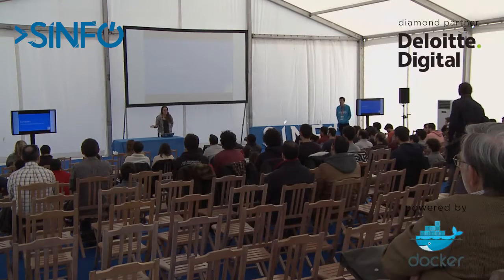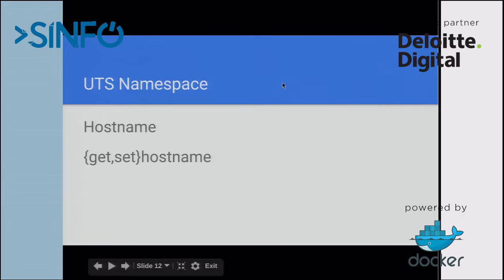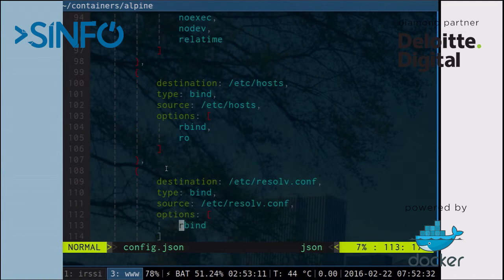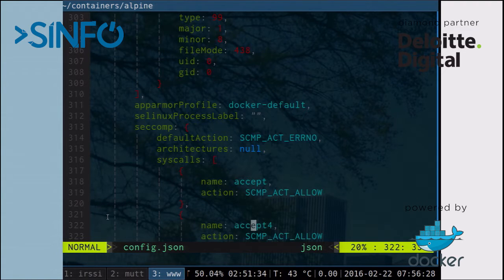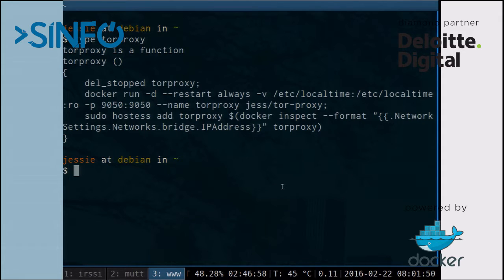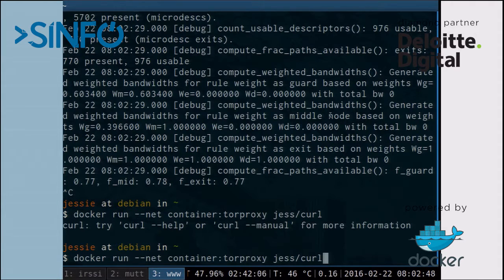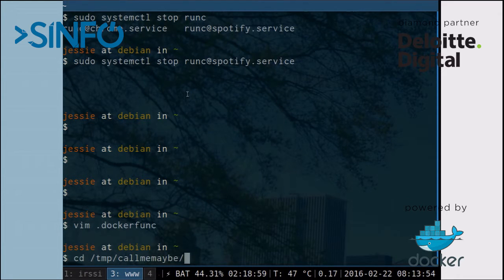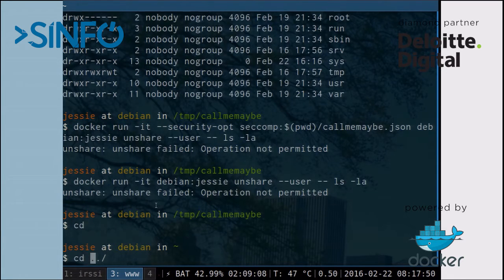SINFO 23 - Jessica Frazelle (Docker)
"Seccomp and Docker"
Jessica Frazelle - Software Engineer @ Docker

The Talk:

This talk will cover how we added seccomp to the docker engine, but also shipped a default seccomp profile in a release. The pain point being not trying to break anyone while allowing secure defaults. This talk will also show off some other cool new features in runc and docker as well.